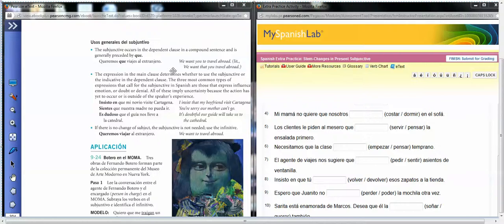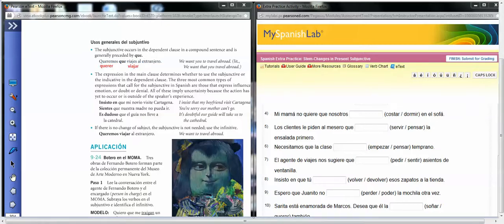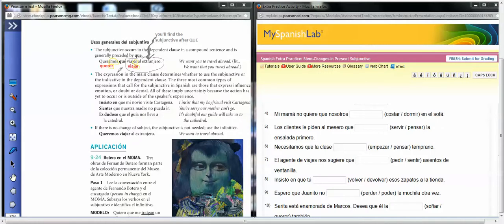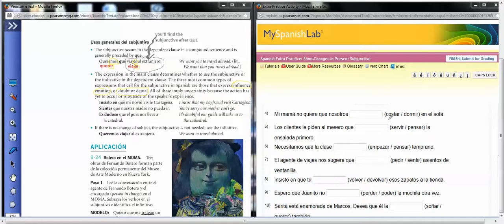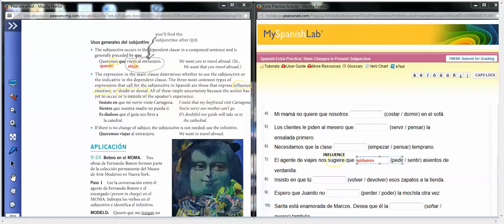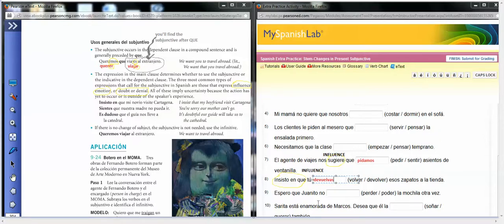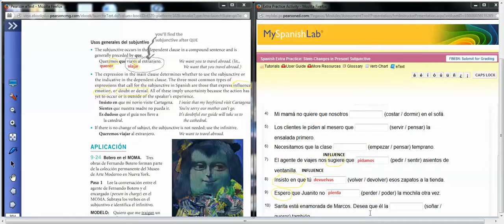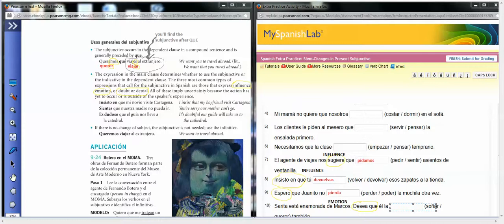10/8/2013 1:24:44 PM